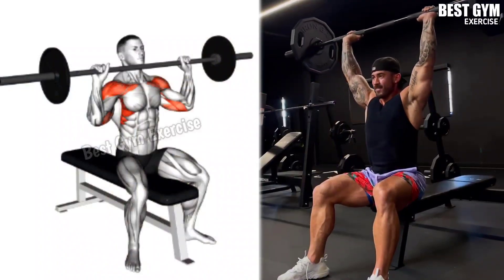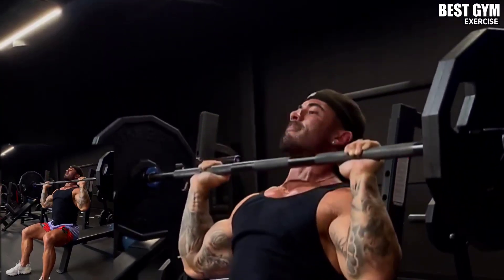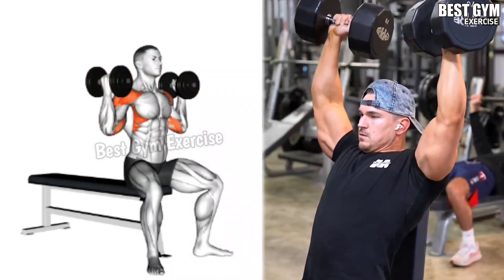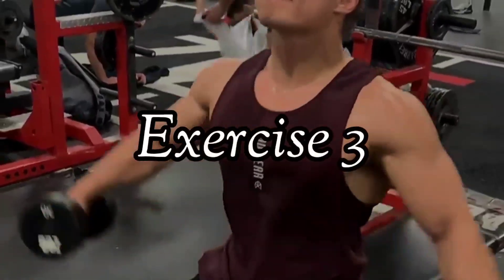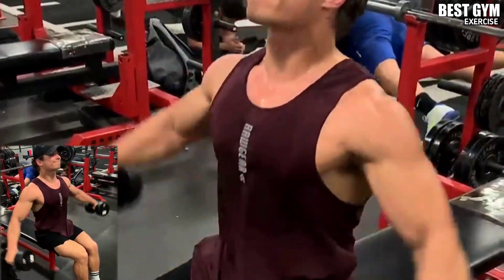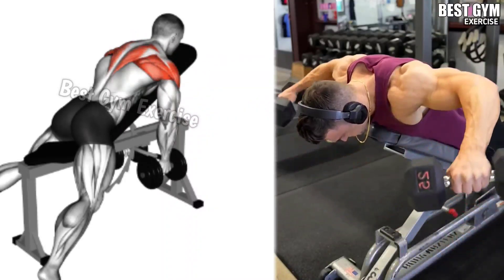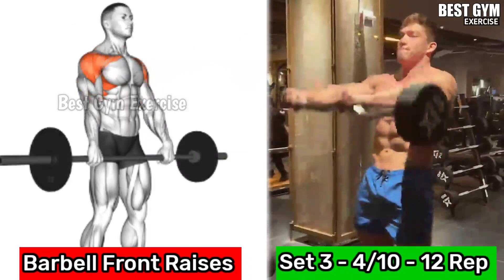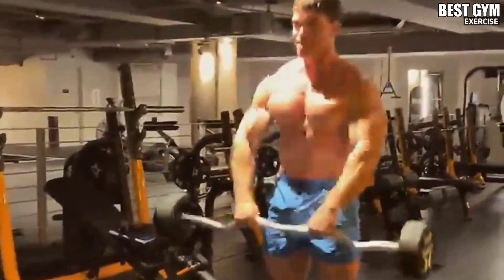5 Best Shoulder exercises for your workout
5 Best Shoulder exercises for your workout

0:00 Entro
0:07 Seated Barbell Shoulder Press
0:43 Dumbbell Arnold Press
1:15 Seated Dumbbell Lateral Raise
1:48 Incline Dumbbell Reverse Fly
2:18 Barbell Front Raise

1) This Video has no negative impact on the original works (it would actually be positive for them)
2) This Video is also for teaching purposes.
3) it is positively transformation in nature.
4)1 Only used bits and pieces of videos to get the points across where necessary